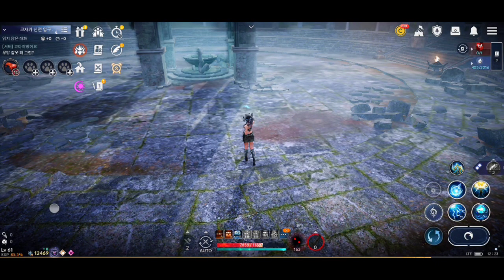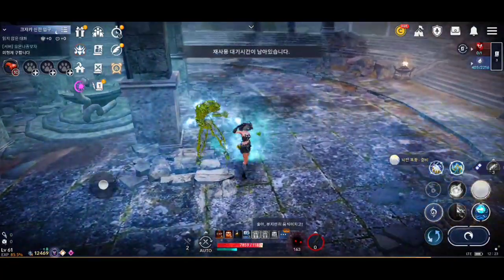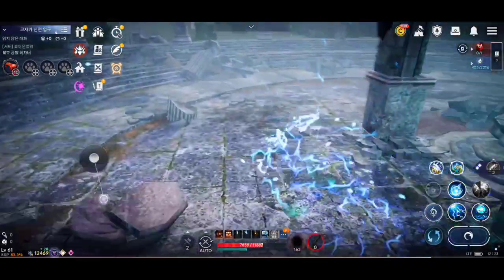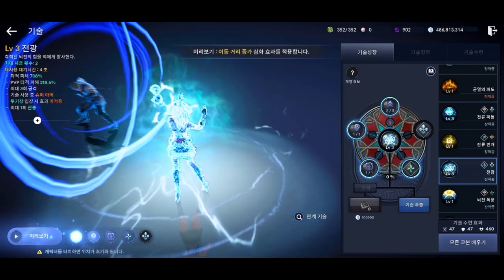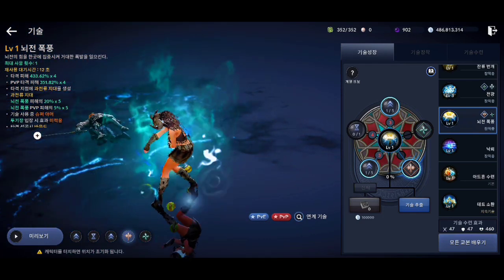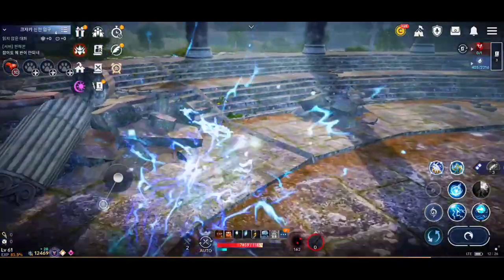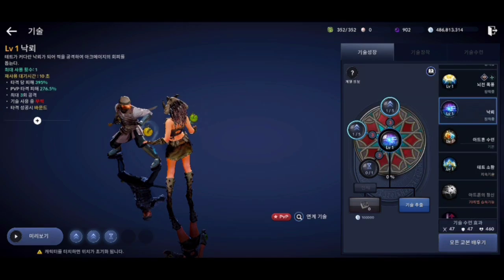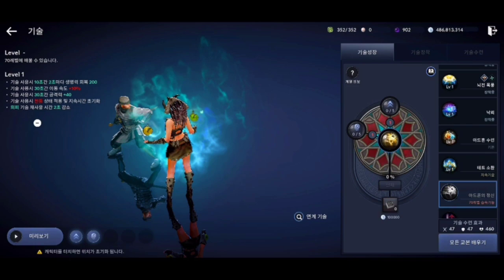Invoker Rework Skills and PvP - Black Desert Mobile Kr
Hi guys, in this video i will show you the new reworked skills for the invoker rework class in the game black desert mobile.
I also did some pvp in this video with the reworked invoker class to show the reworked skills in action.

00:00 - Skills
02:44 - PvP

I upload videos on black desert mobile guides and few other gaming videos daily, more games will be added to this list soon so keep watching.

All music used in this video is provided by